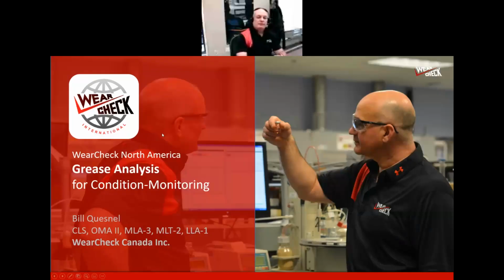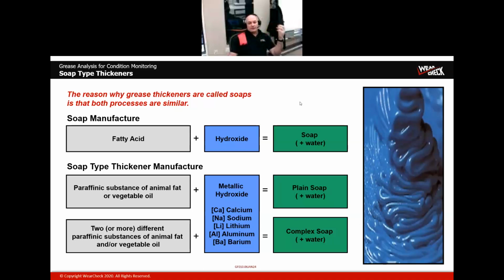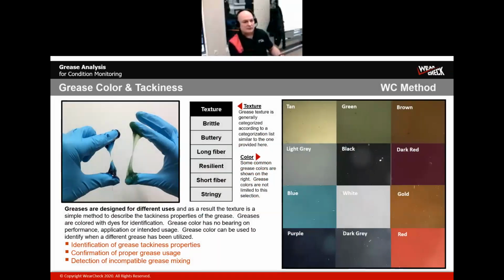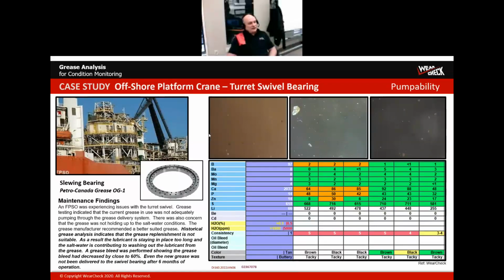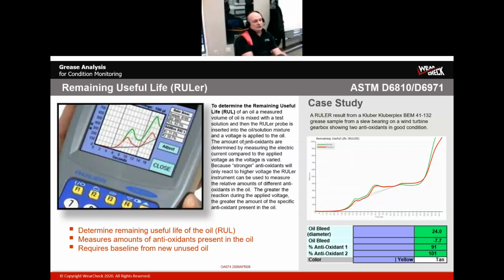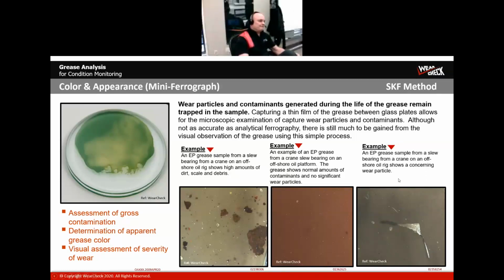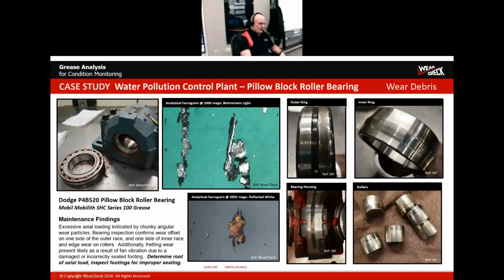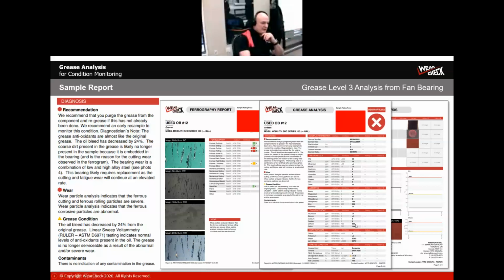Grease Testing by Bill Quesnel - WearCheck - STLE Toronto Section presents Webinar Jan 11, 2022 ,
STLE Toronto Section presents Webinar Jan 11, 2022 , Grease Testing by Bill Quesnel - WearCheck